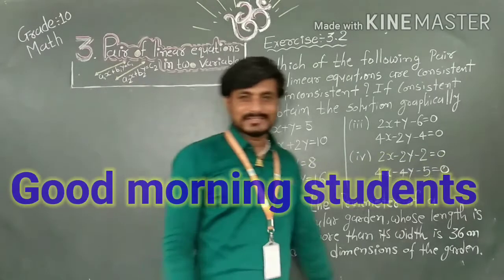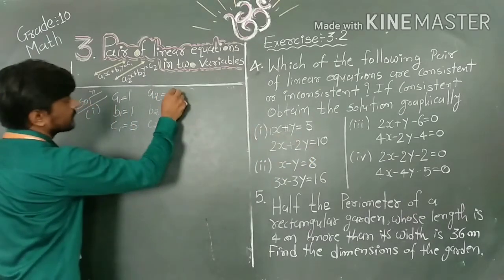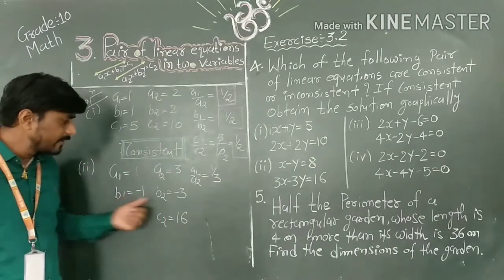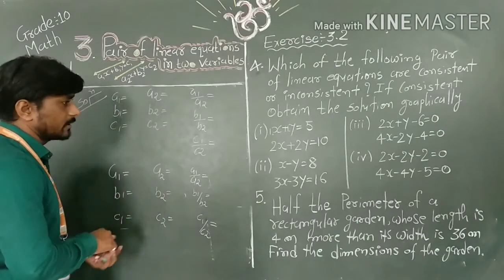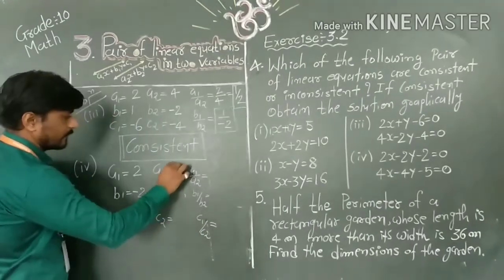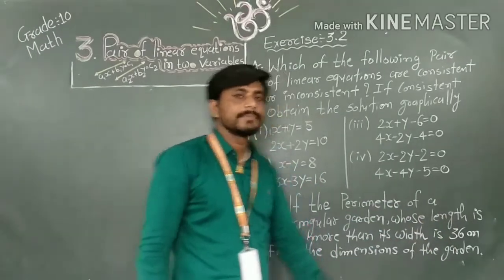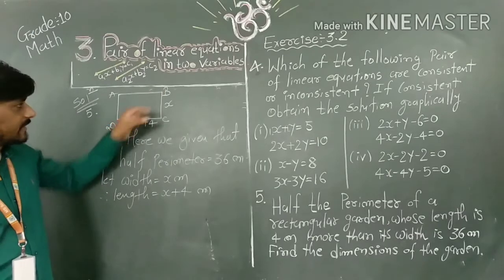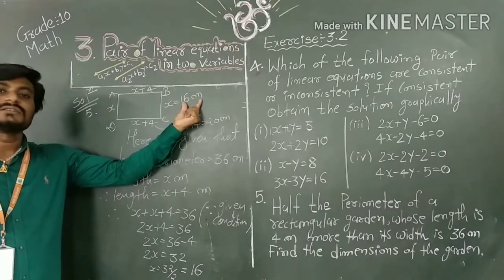EM | GRADE-10 | MATH | CHAP-3 PAIR OF LINEAR EQUATIONS IN TWO VARIABLES | PART-8 | 18 AUGUST 2020